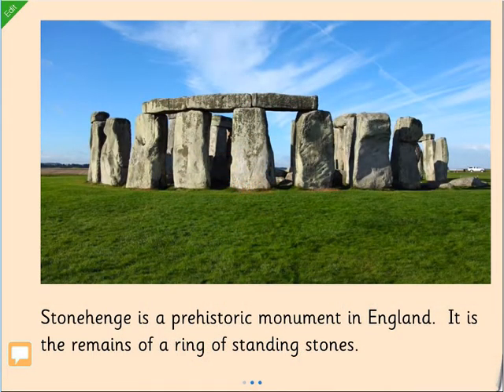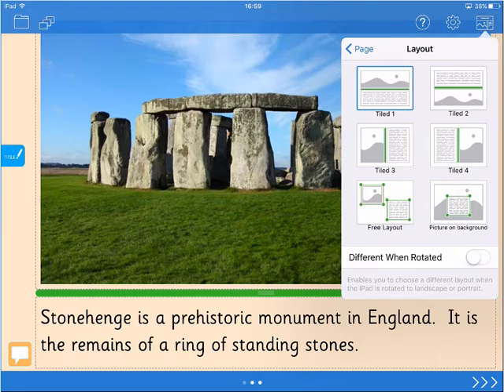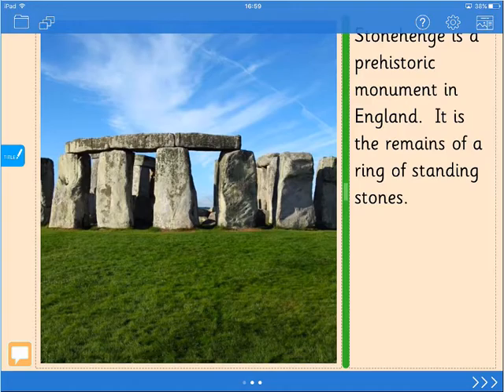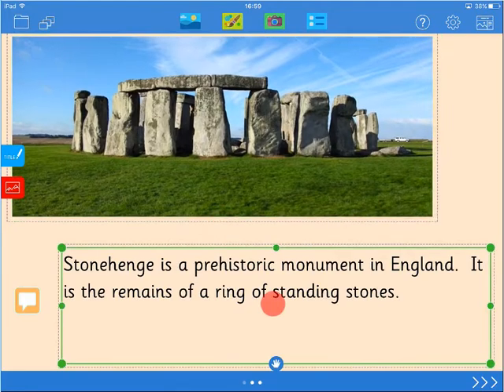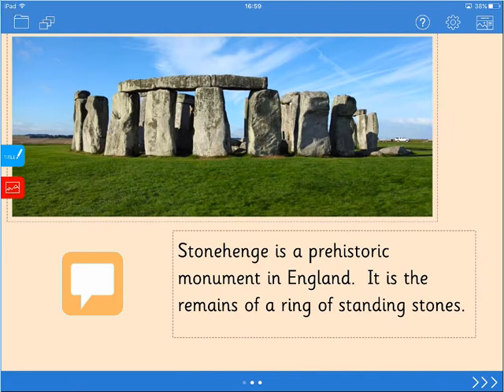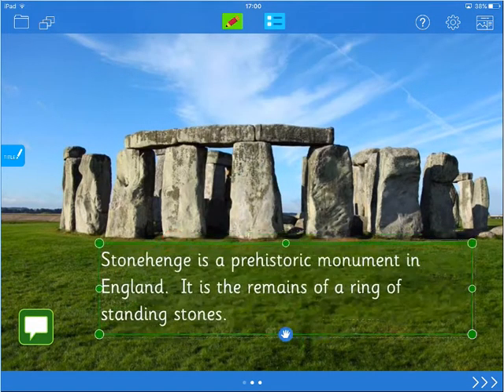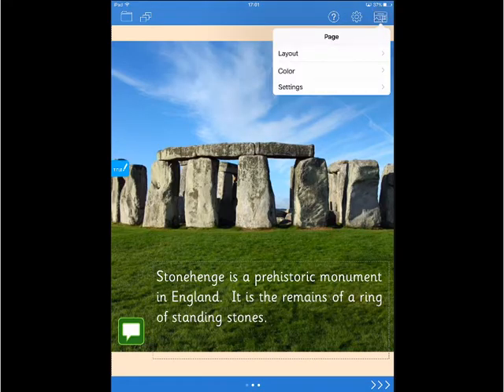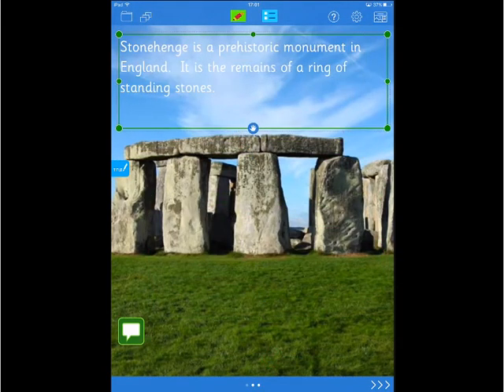Clicker Books 3 How to change the page layout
How to change the page layout in Clicker Books